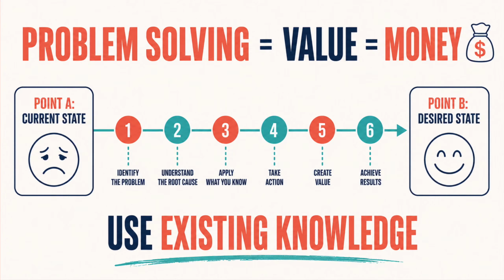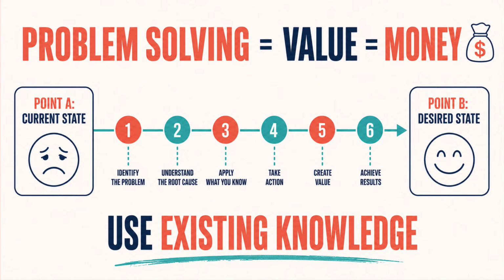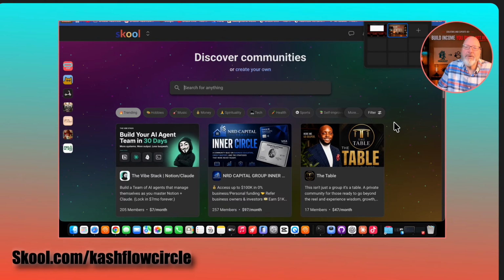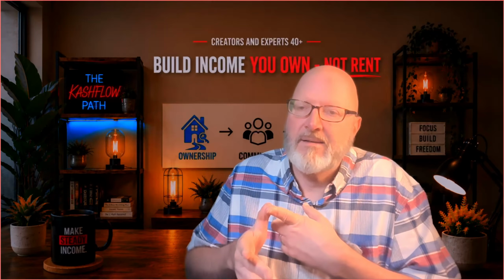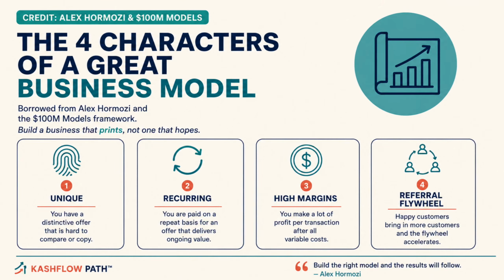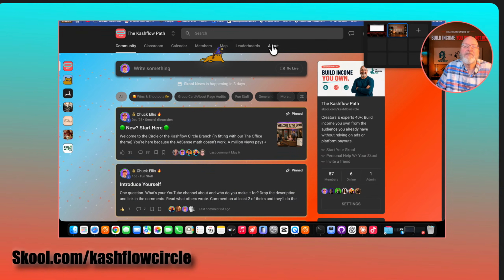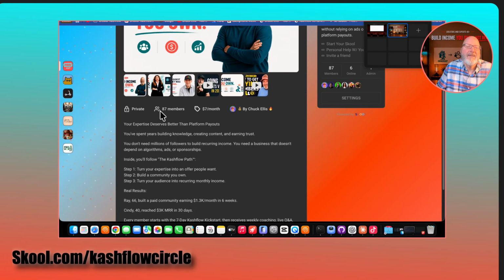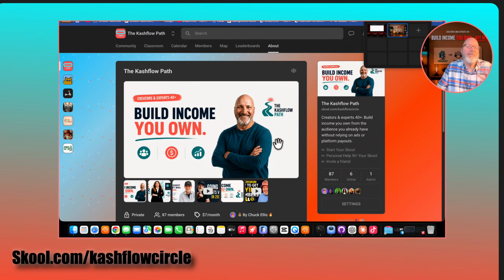For stuck creators 40 and over trying to monetize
1. The knowledge-rich beginner
Has expertise, but has not yet packaged it into content or offers.
2. The under-monetized creator
Already creating content, but not turning enough attention into revenue.
3. The offer-confused expert
Knows a lot, but does not know which product, service, or structure to sell.
4. The audience-stalled educator
Useful content is there, but growth and pull are not strong enough yet.